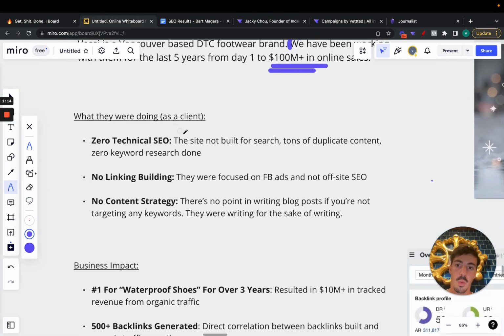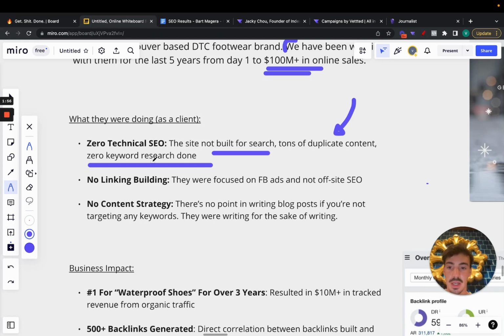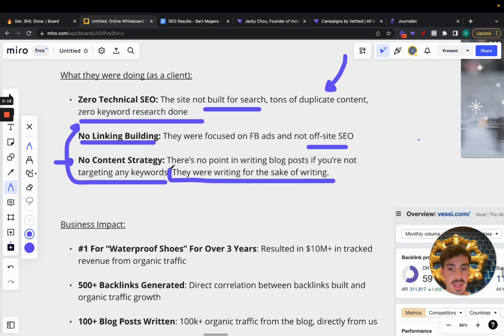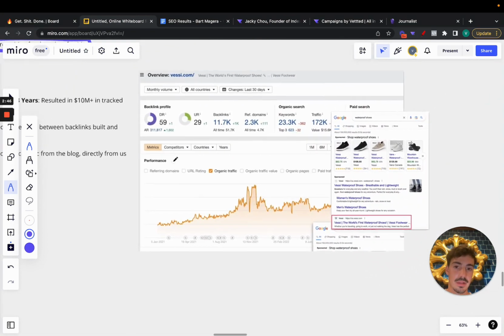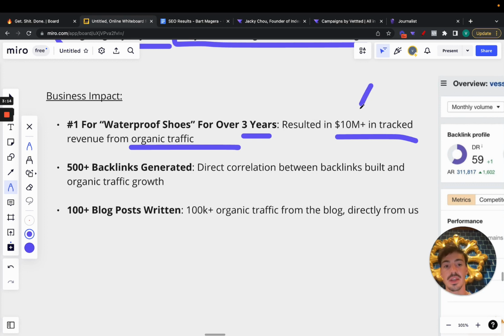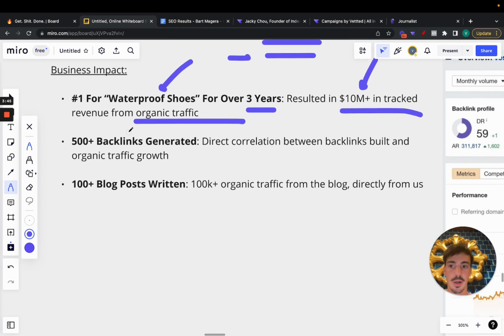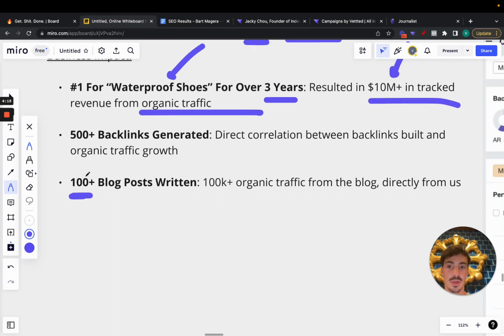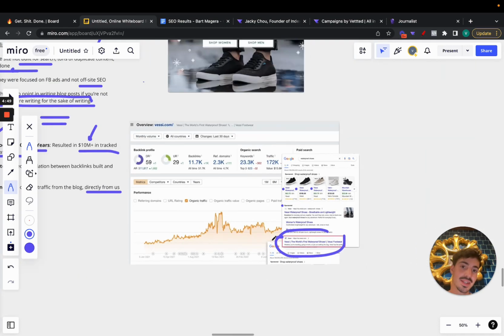$100M with Organic | SEO Case Study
. Vessi is a multi million dollar footwear brand that took off with SEO.

In this video case study I break down what they're SEO strategy entailed.